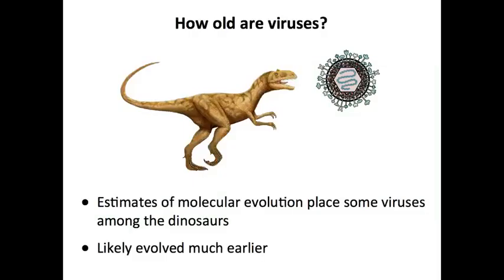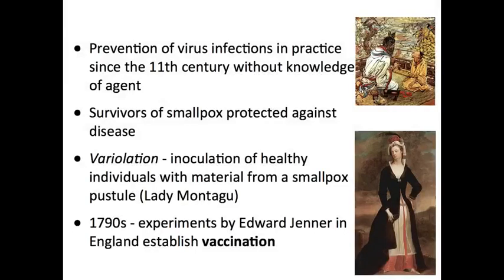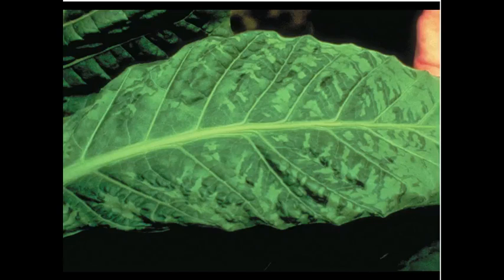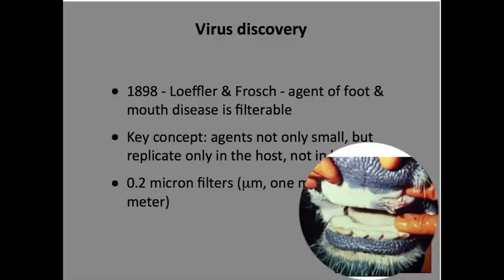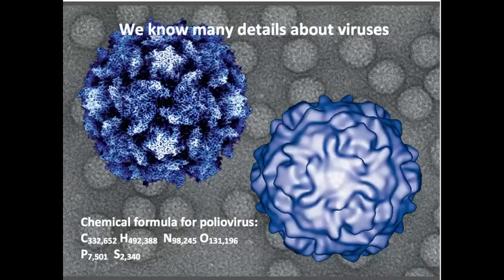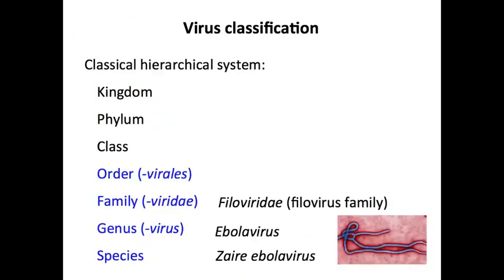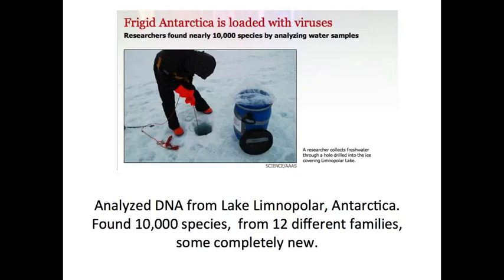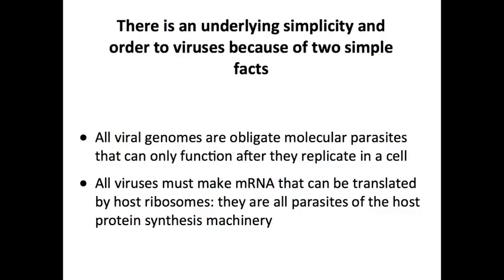04 W1 S3 Viruses Then and Now 14 58